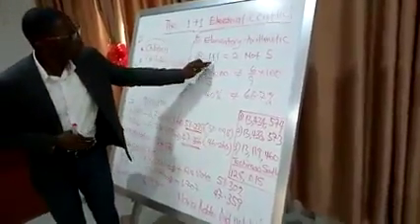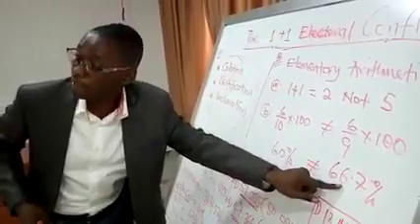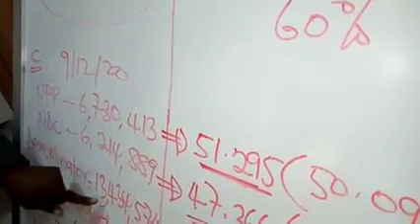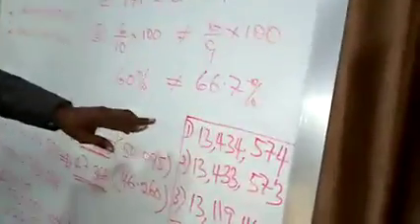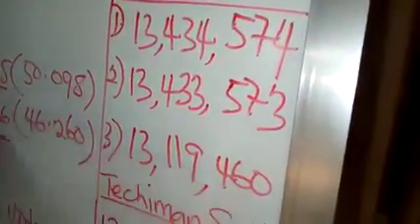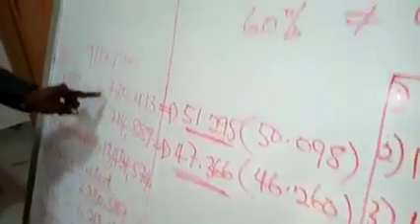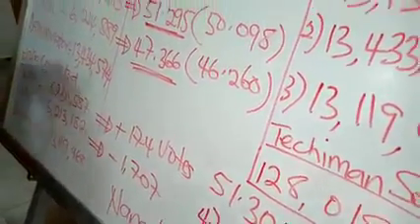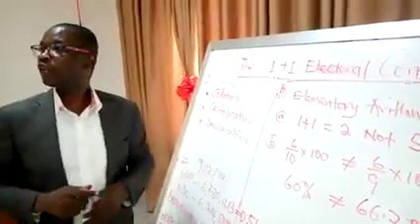The Electoral Commission of Ghana is statistically deficient.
Video from GENERAL KAY MYNOR